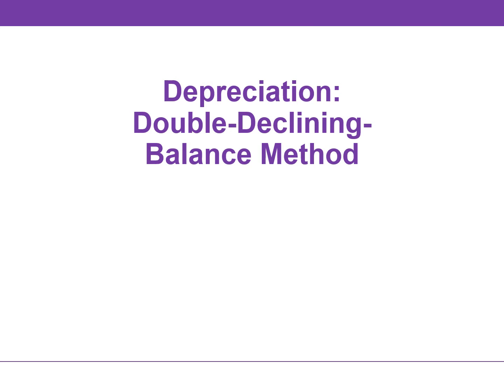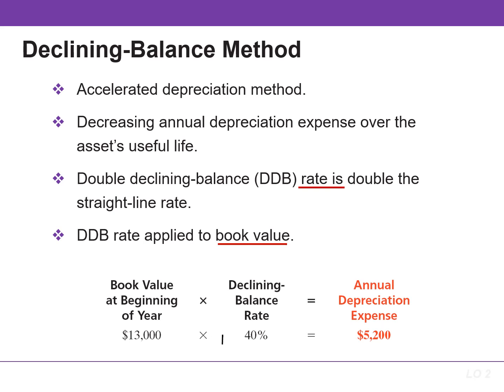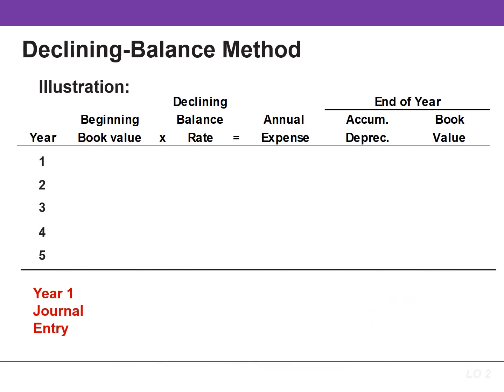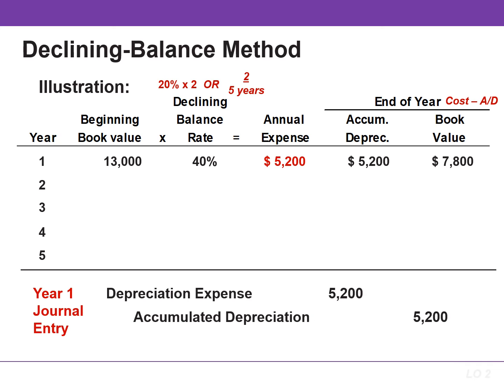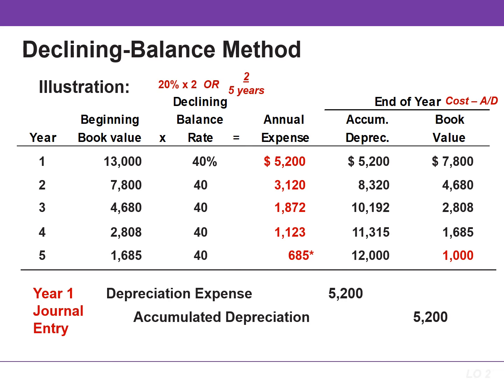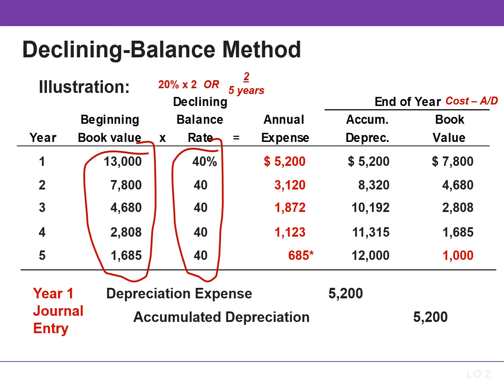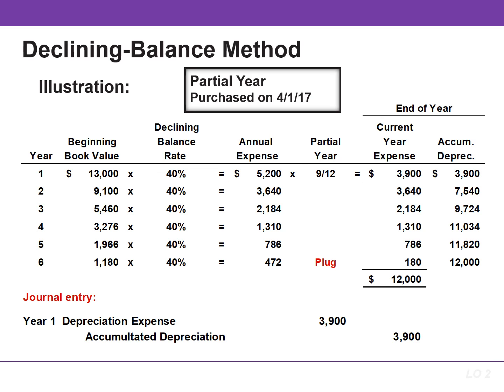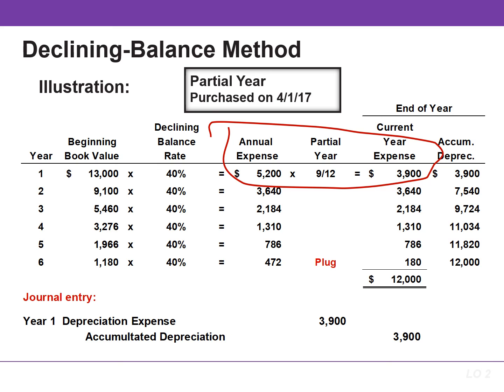Depreciation Double Declining Balance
The double- declining balance method uses the book value at the beginning of the year x depreciation rate which is double the straight-line, either (i) 2 x the straight-line rate or (ii) 2 / useful life. The depreciation rate is constant but the book value declines each period  resulting in a decreasing deprecation expense over the asset's life.